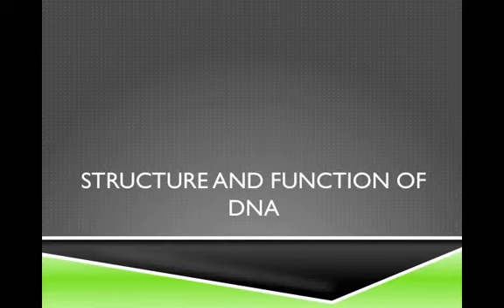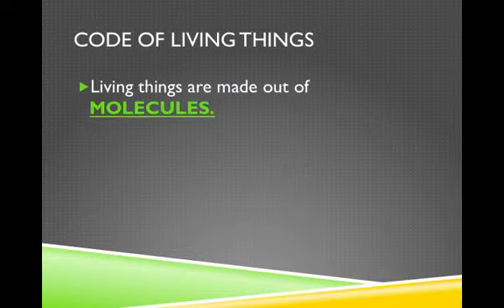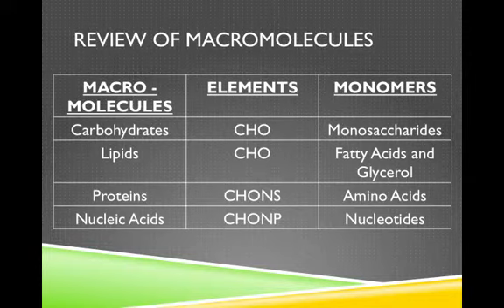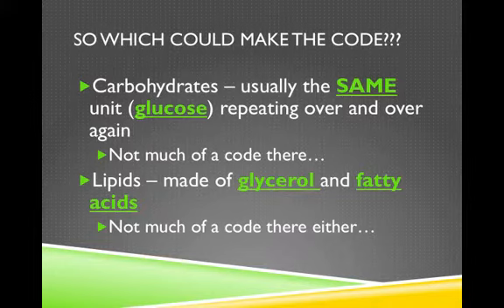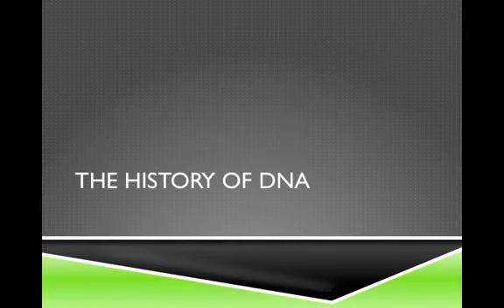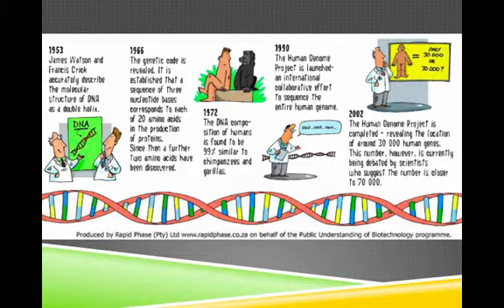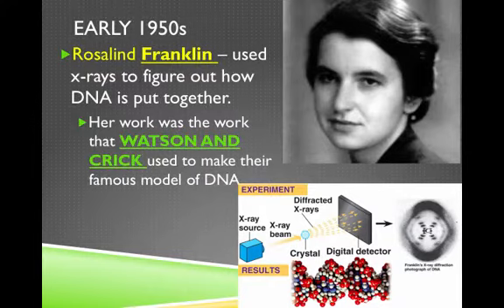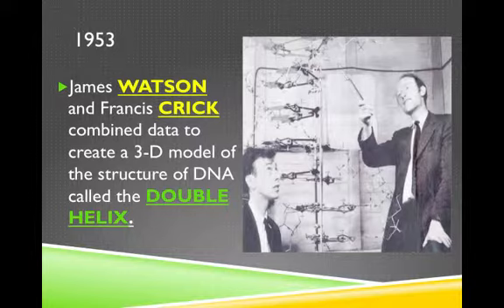Unit 7 Video 1 DNA scientists and Intro to structure